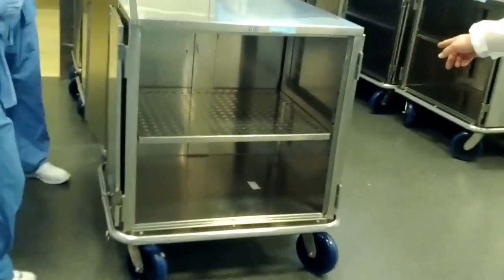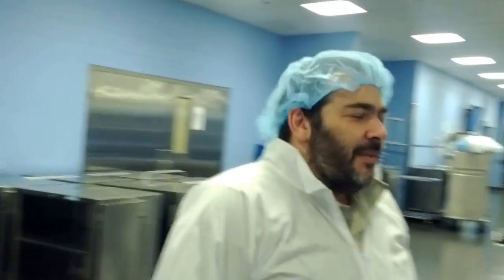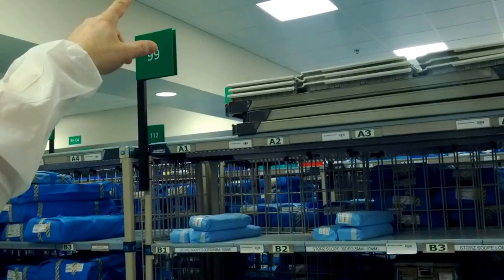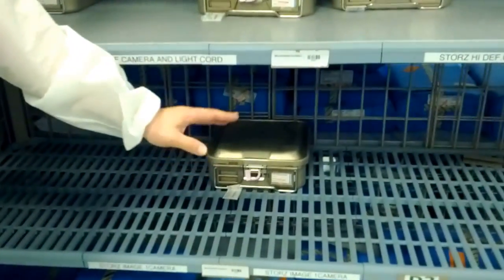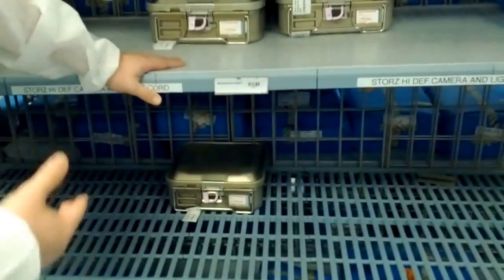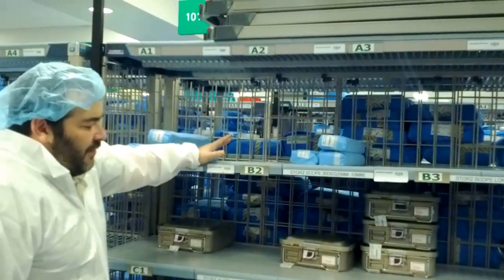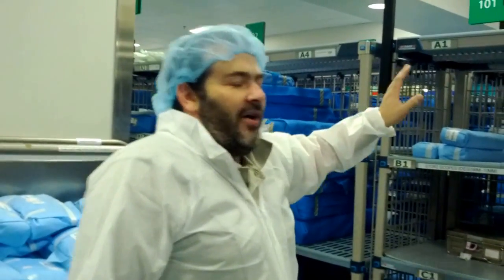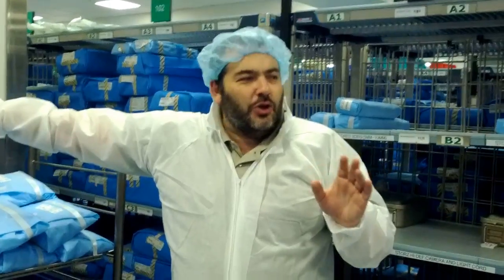Sterile Storage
MGH cpd comments and explanation